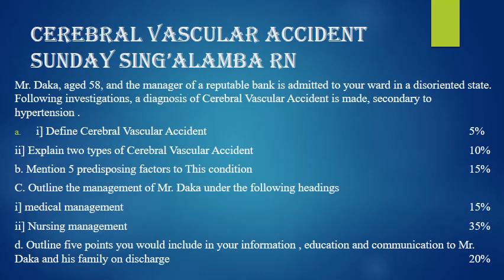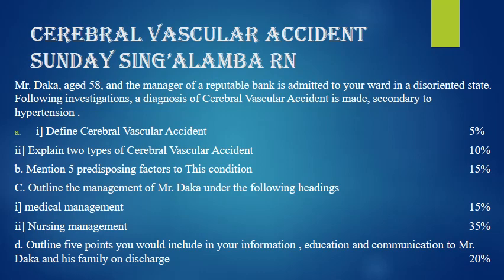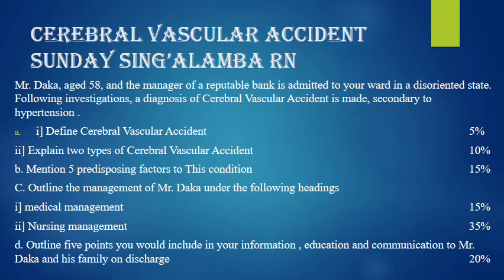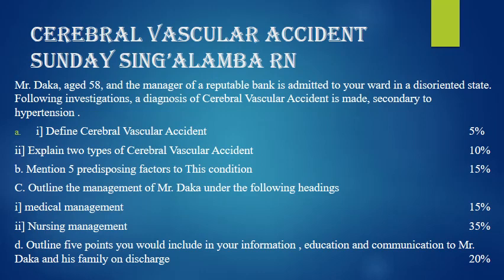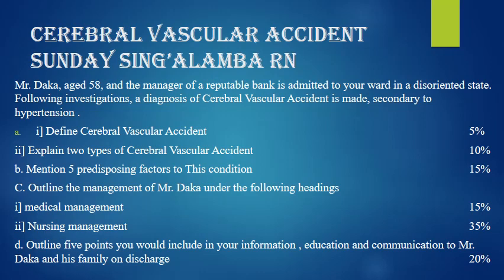STROKE or CEREBRAL VASCULAR ACCIDENT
Cerebral Vascular Accident NMCZ questions answered